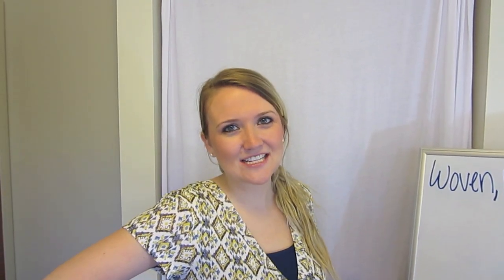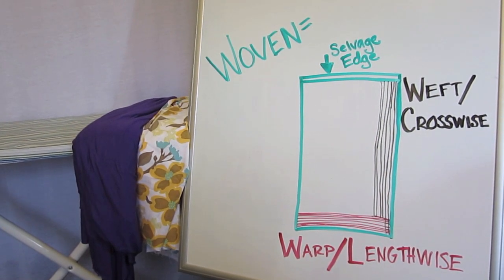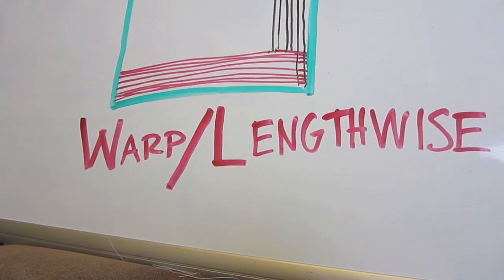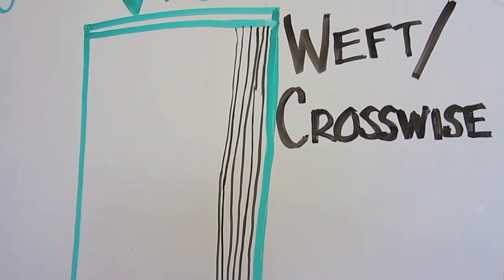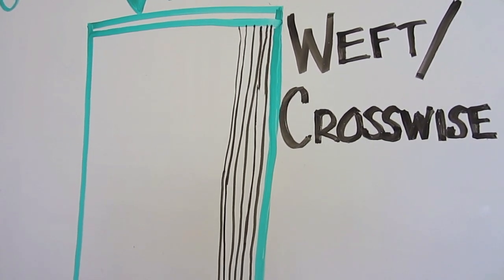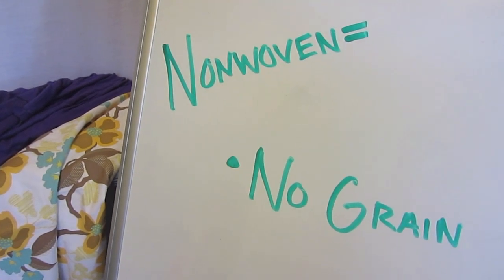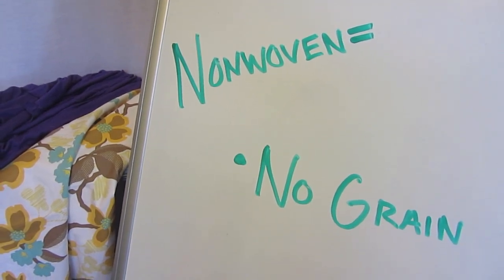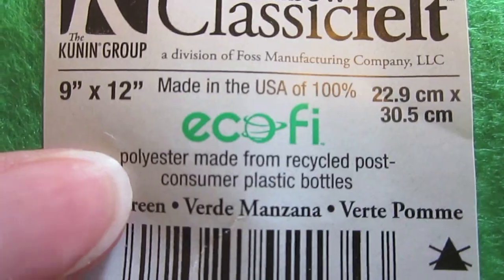The difference between Wovens, NonWovens, & Knits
An explanation on three main fabrics, woven's, nonwoven's, and knits.